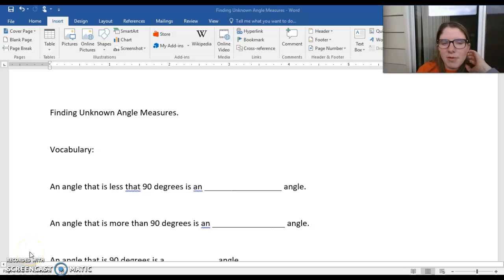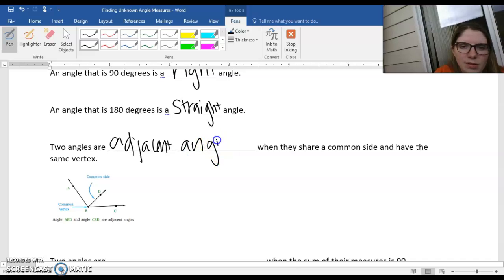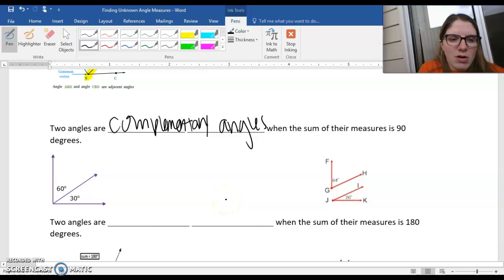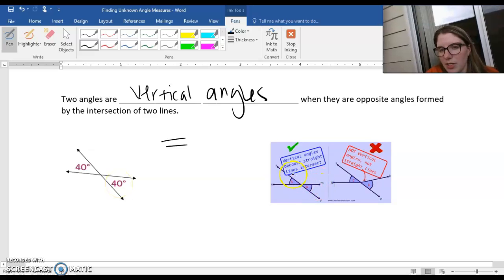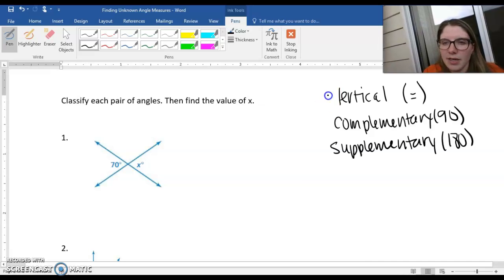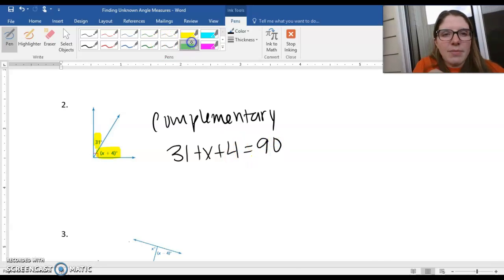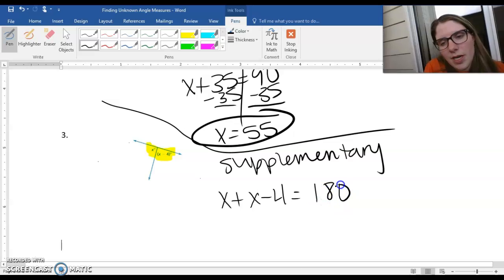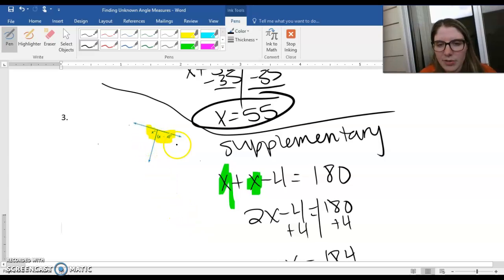Finding Unknown Angle Measures